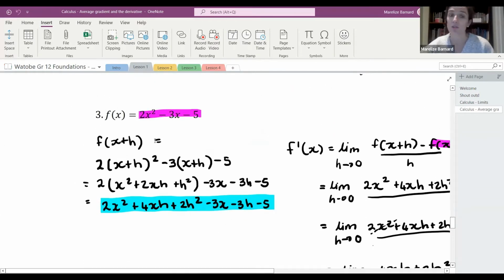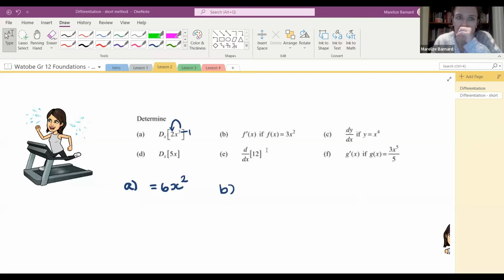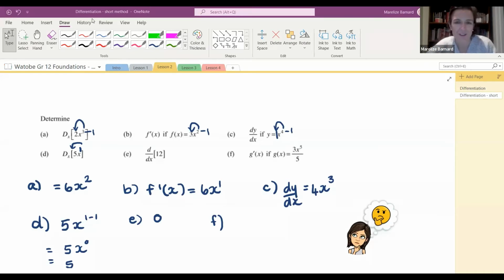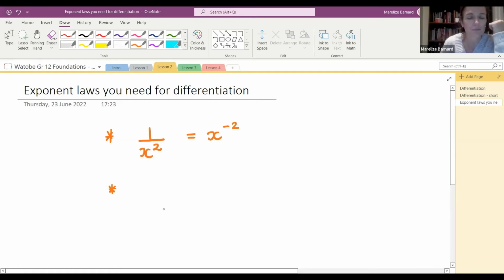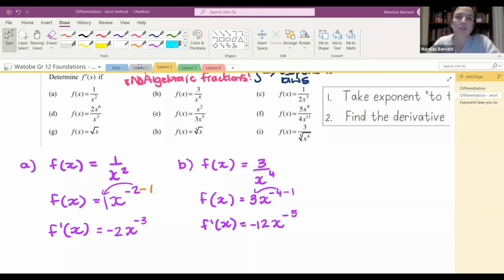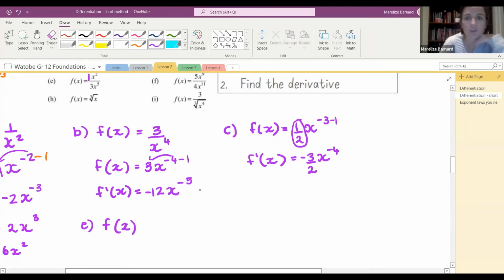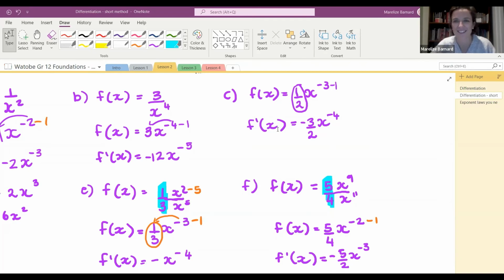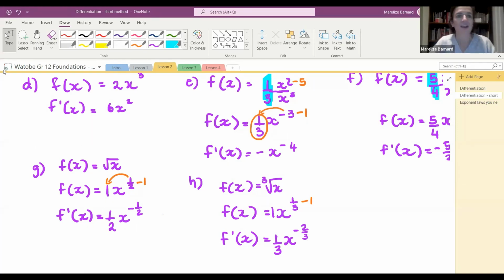Grade 12 - Calculus Foundations (differentiation: basics)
Grade 12 | calculus | differentiation | short method | derivative | first principles | rule | constant | notation | roots | algebraic | fraction | exponent | laws |